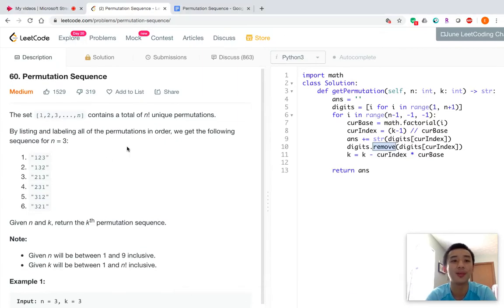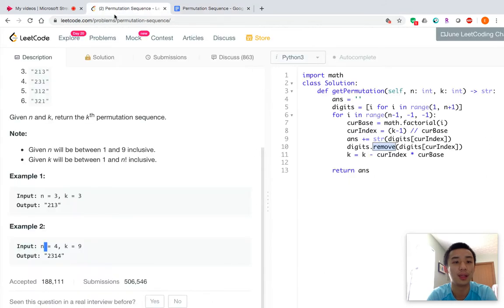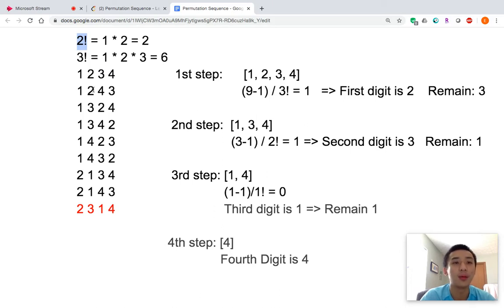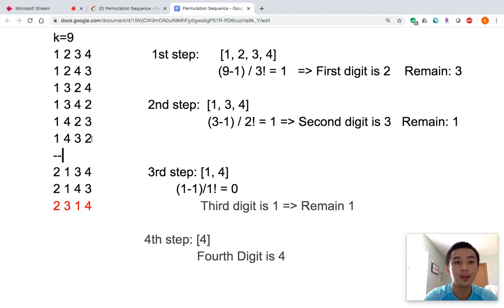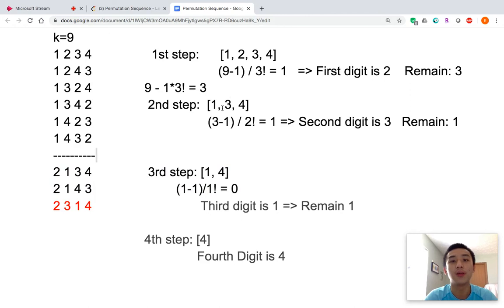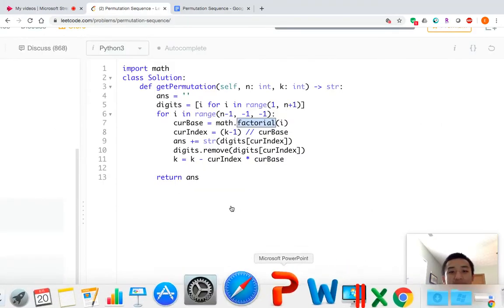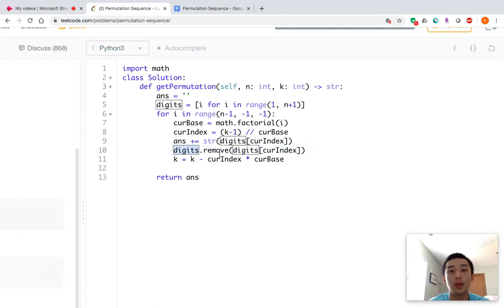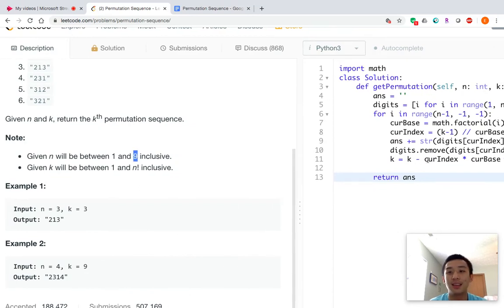LeetCode 60. Permutation Sequence | python